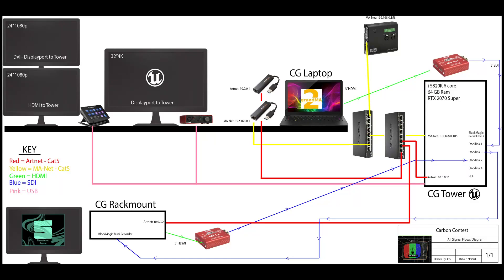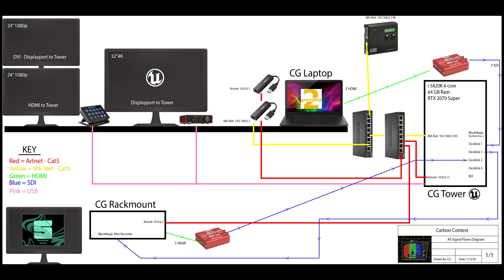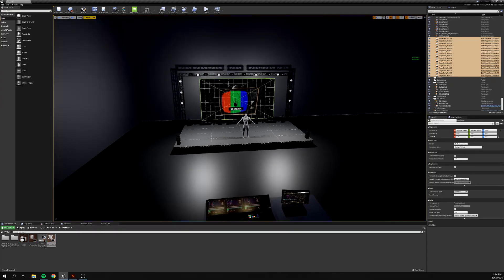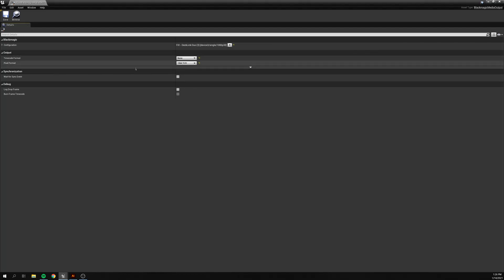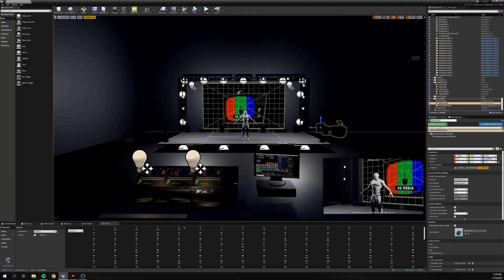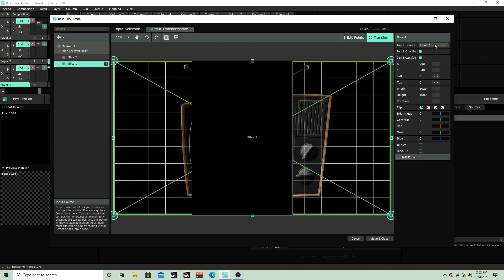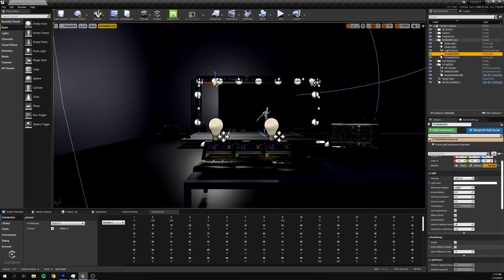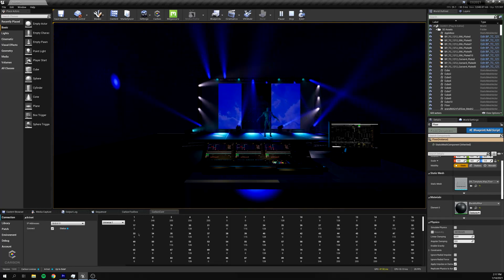Resolume and Unreal Engine Cameras controlled by MA2 for Virtual Concert Previz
Trying to Previz the best.

This video shows how a camera from Unreal Engine can be sent to Resolume then back to UE to simulate an IMAG feed from a media server @ a concert.